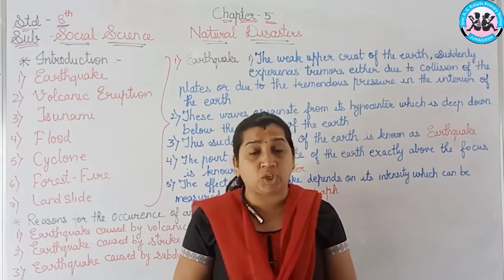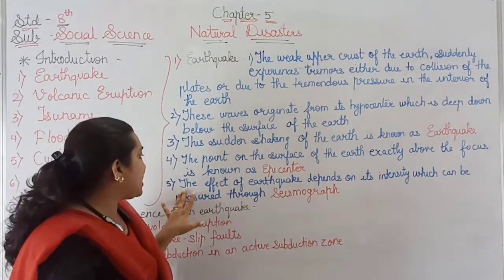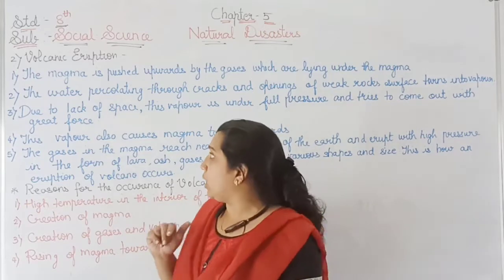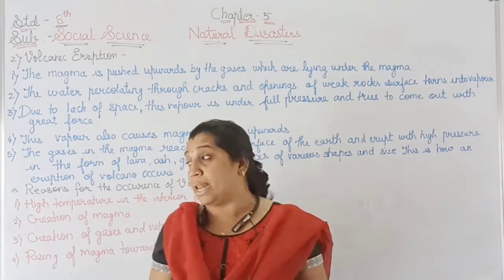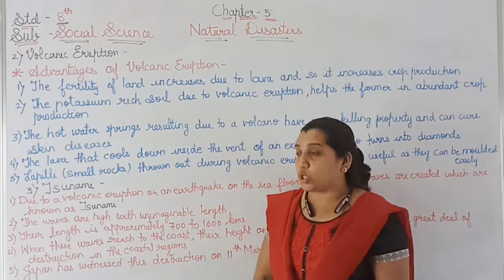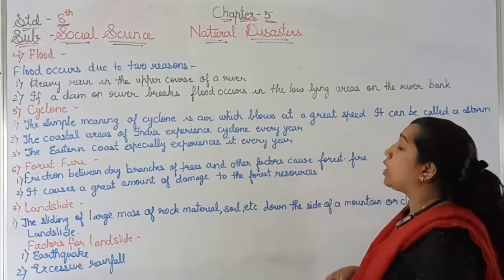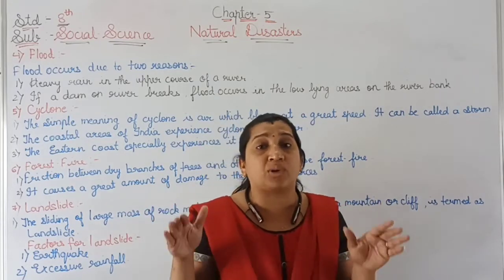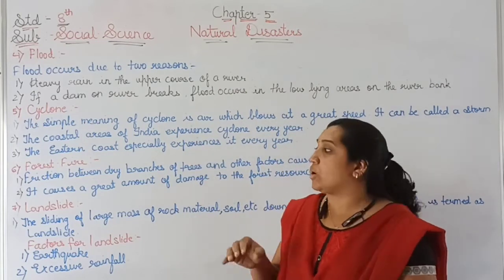Social Science Std. 8th Ch. 5 Natural Disasters By Ms. Rajshree Lakhani